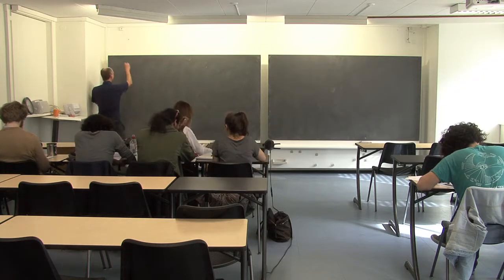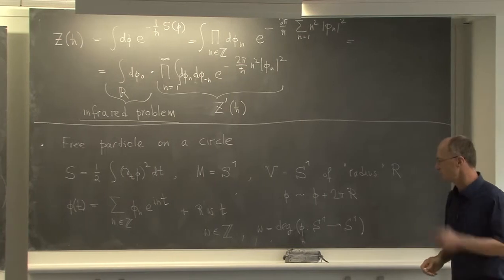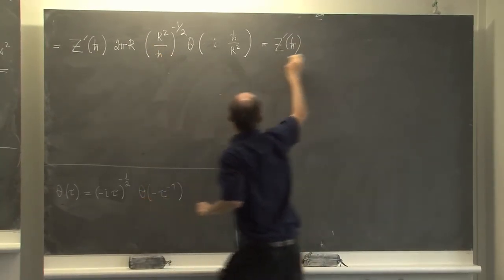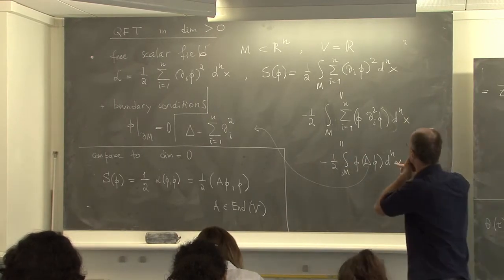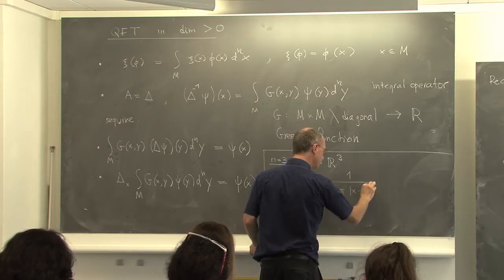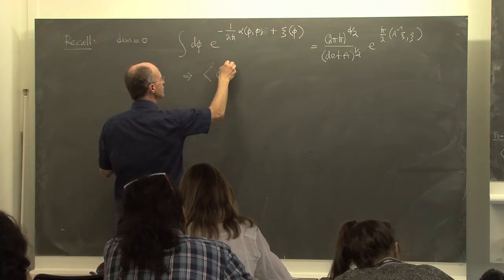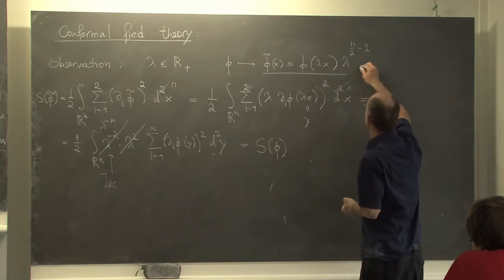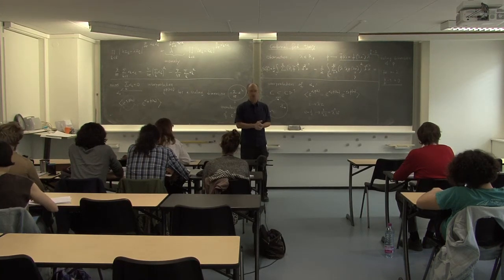NCCR SwissMAP - Field Theory for mathematicians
Field Theory for mathematicians by Alekseev A. (11 May 2017)